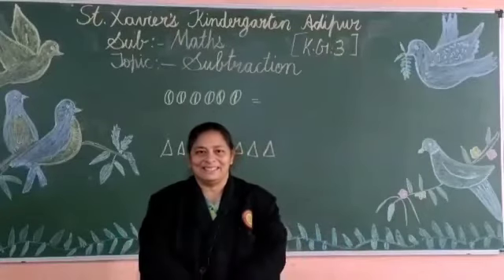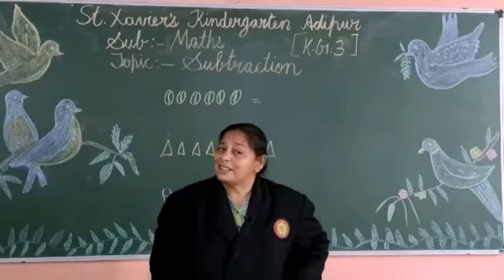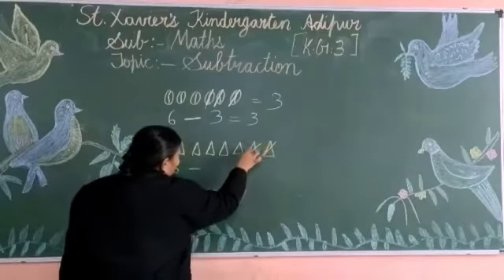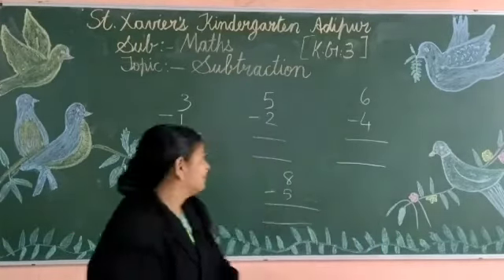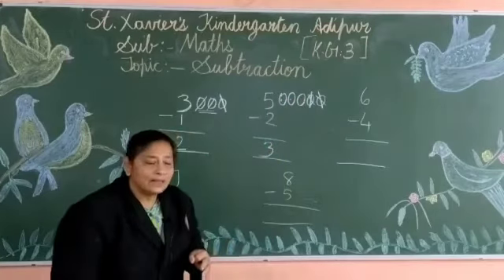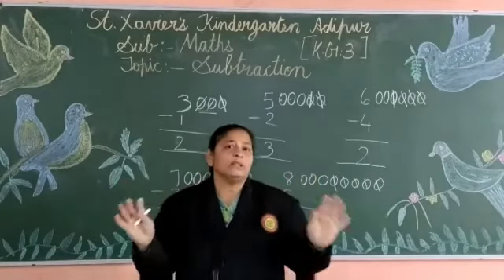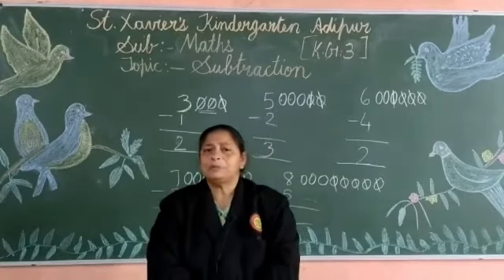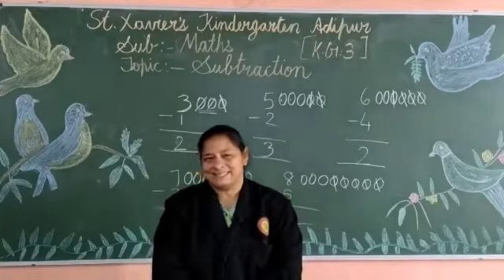Std KG 3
Sub - Maths
Topic - Subtraction